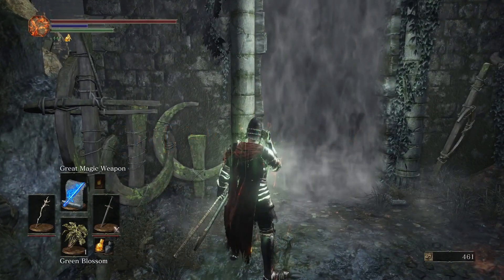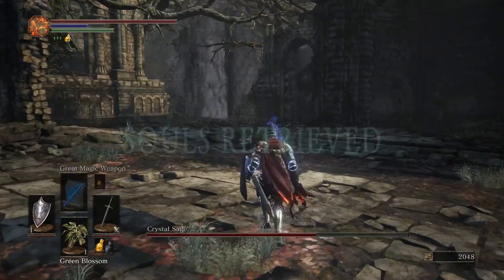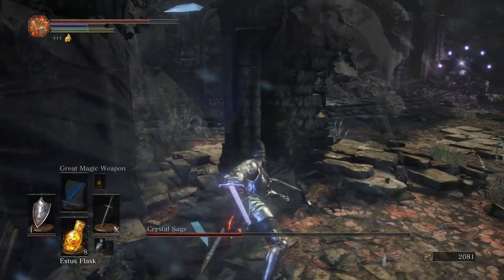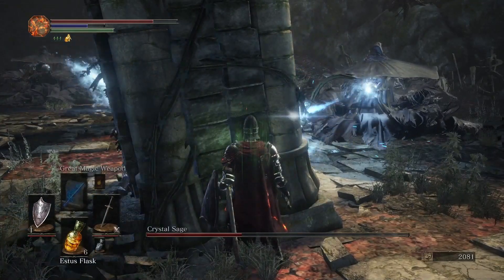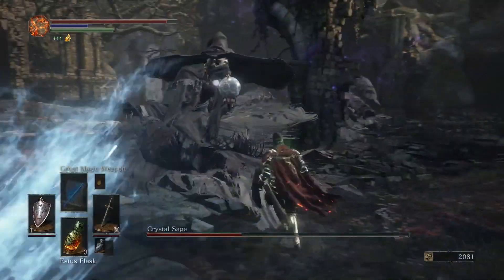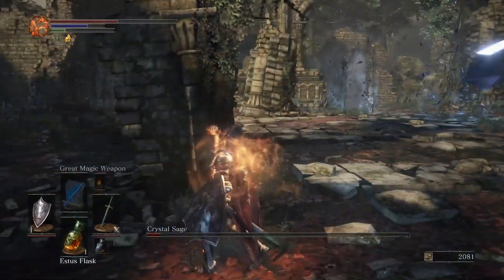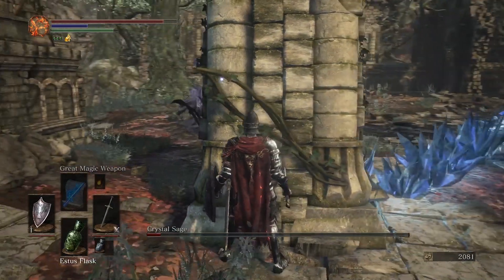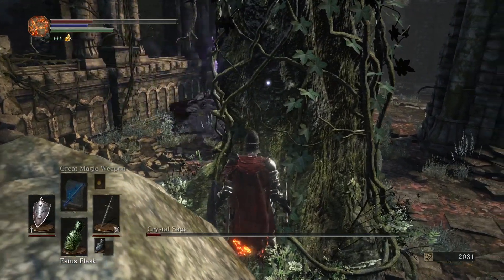Dark Souls 3 BOSS BATTLE: Crystal Sage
We show you how to beat Dark Souls III boss, Crystal Sage.